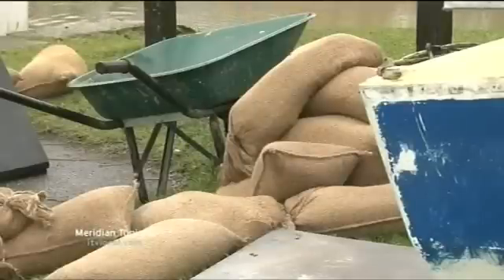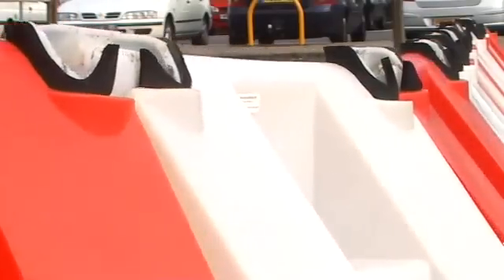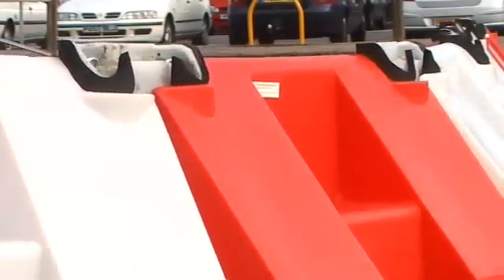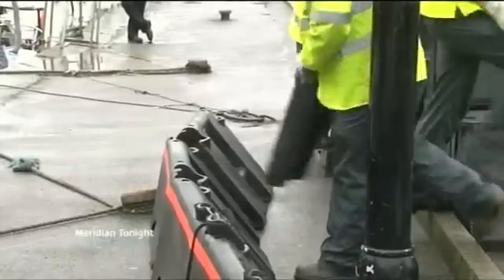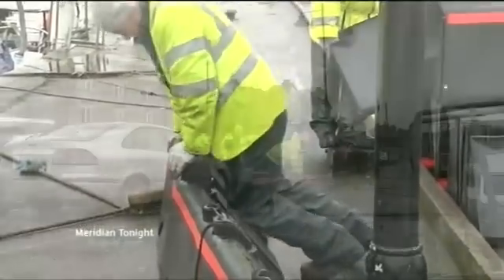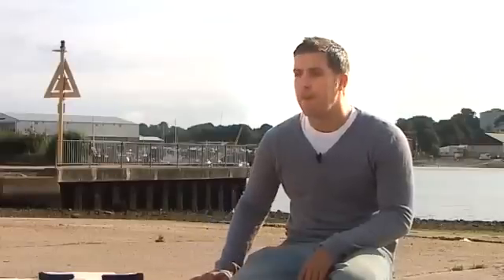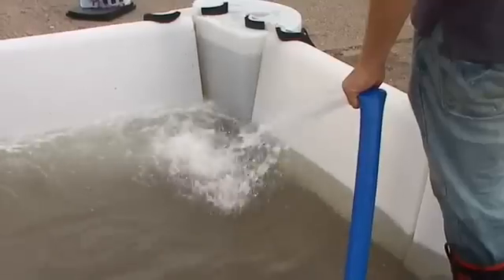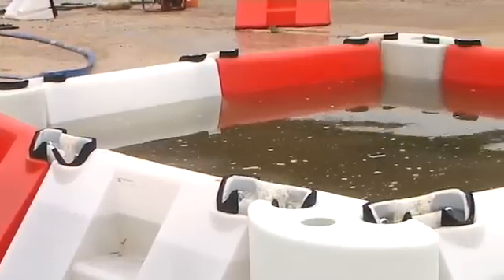Floodstop Promotional Video - temporary flood defence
A video presentation of the award-winning Floodstop barrier.  Floodstop was developed by Fluvial innovations Ltd . Floodstop is a temporary flood defence barrier.